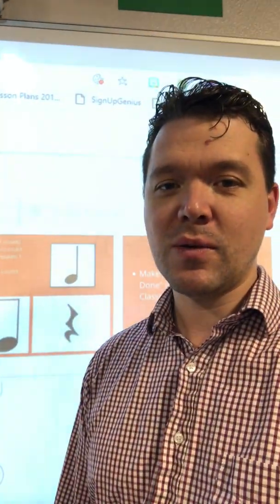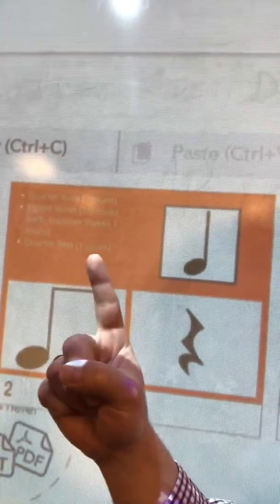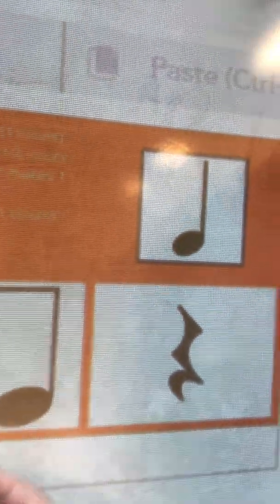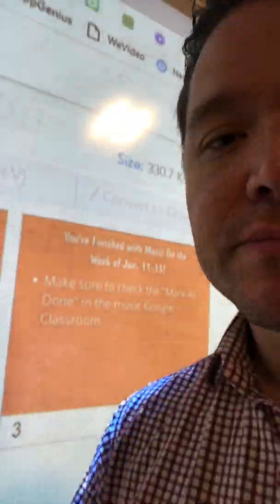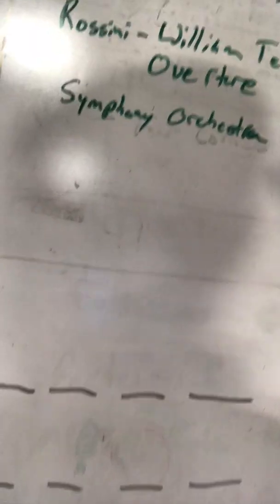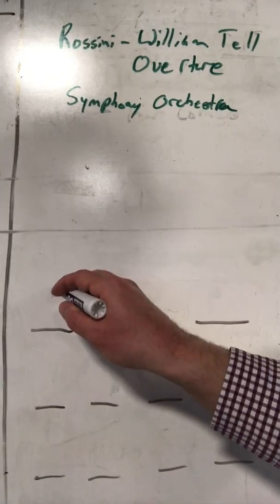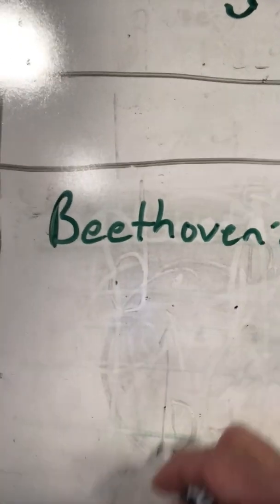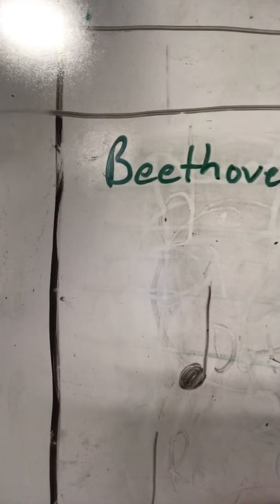Quarter Note, Eighth Notes, & Quarter Rest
Mr. Hughes Explains the Quarter Note, Eighth Notes, and Quarter Rests, and gives you an activity to do at home.